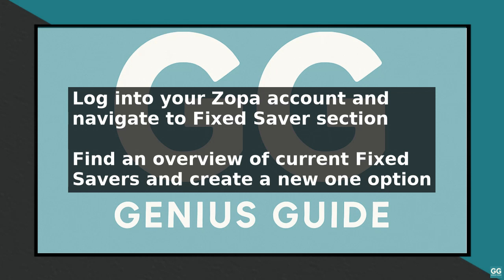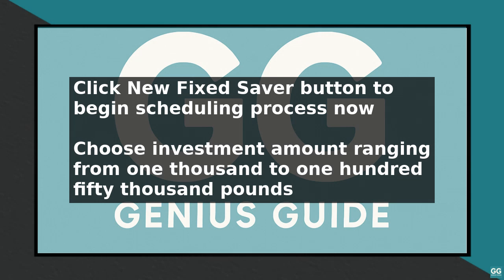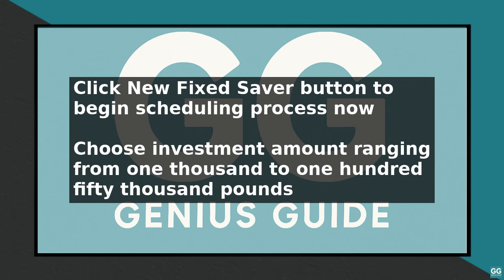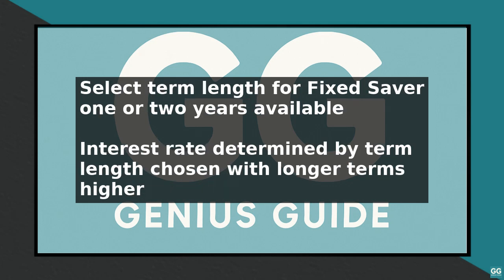How To Schedule Zopa Fixed Saver (2025)